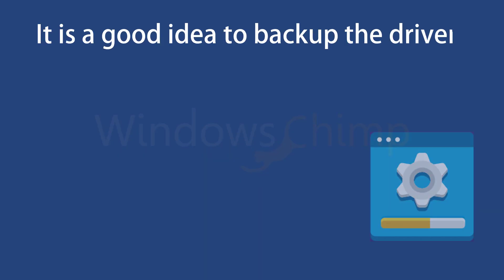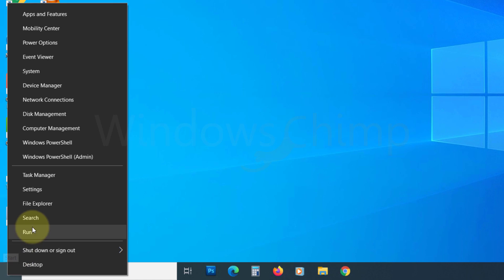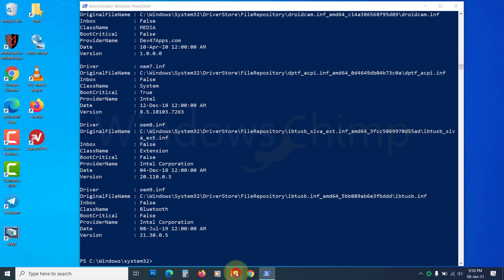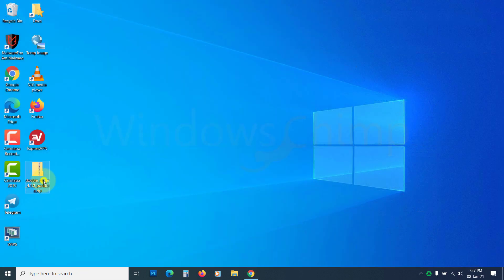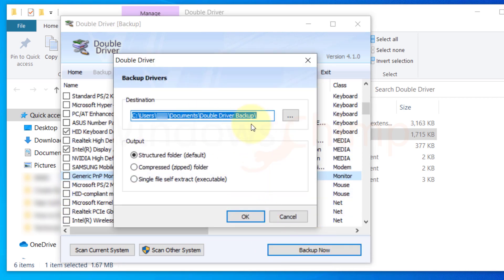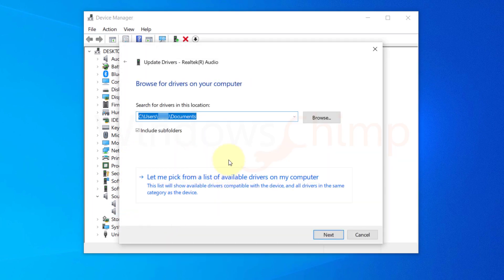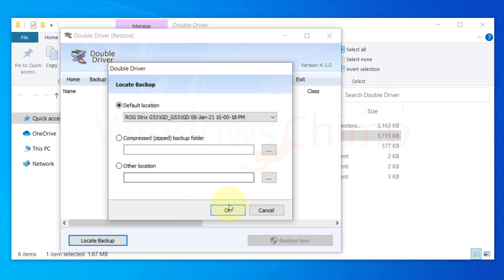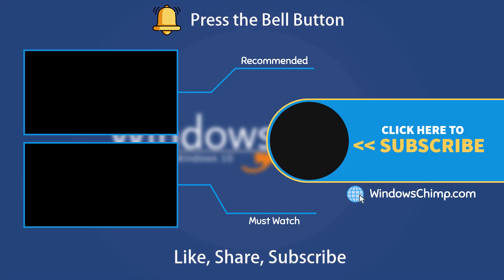How to Backup and Restore Drivers in Windows 10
In this video, you will know how to backup and restore drivers in Windows 10. It is a good idea to back up the drivers and put them on a separate drive. So, when we reinstall Windows 10, we don't have to struggle to find them. In this video, you will learn how to backup drivers using PowerShell and using a third-party tool.

Command- Export-WindowsDriver -Online -Destination C:\Windows10Drivers

Intro 00:00
How to backup drivers using PowerShell 00:23
Backup drivers using a third-party tool 01:17
How to restore drivers in Windows 10 02:19